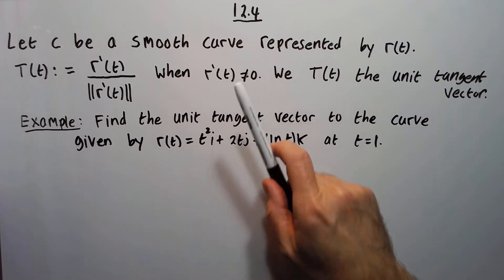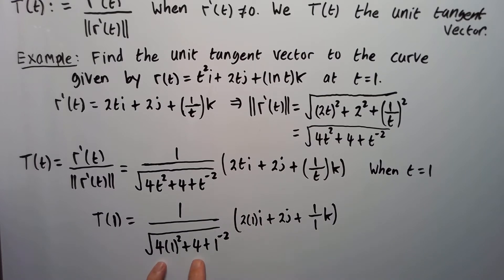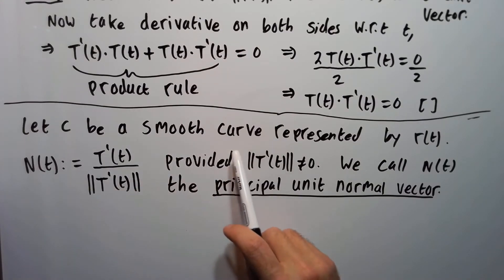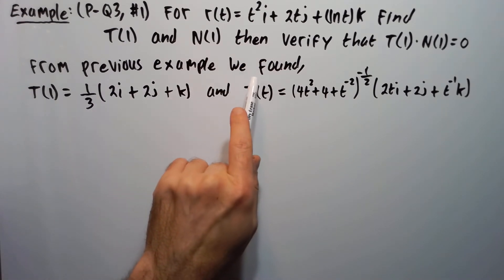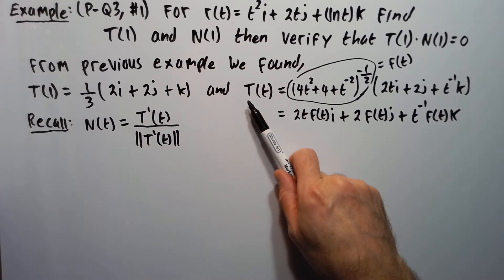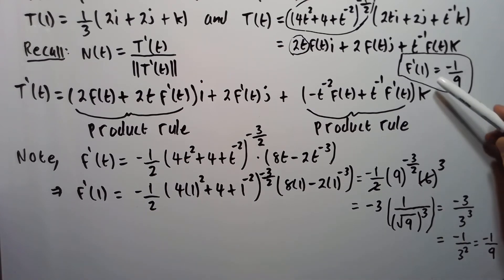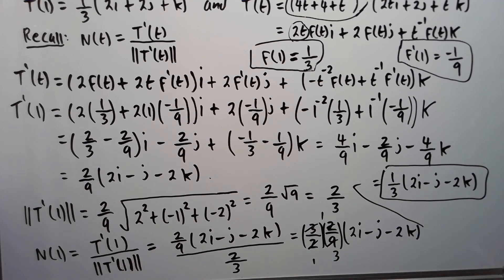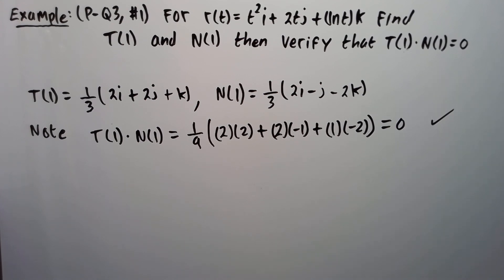12.4_Unit_Tangent_and_Unit_Normal_Vectors_P-Q3_P1_Math_250